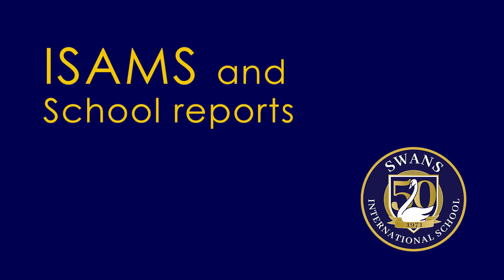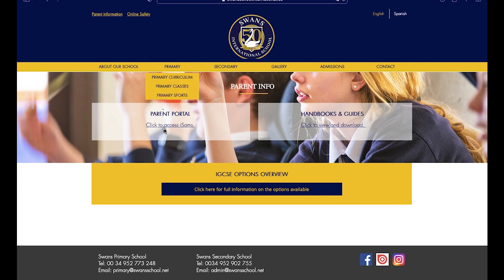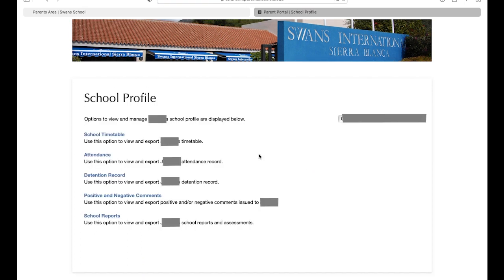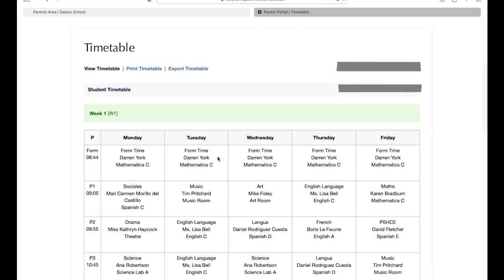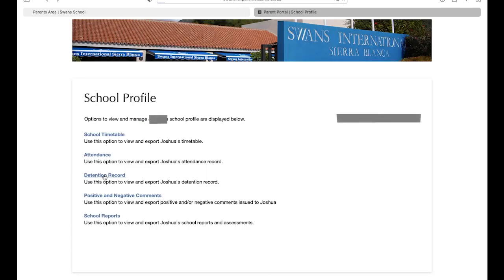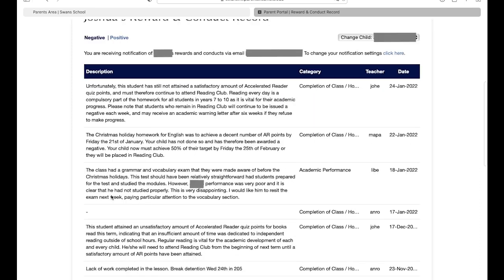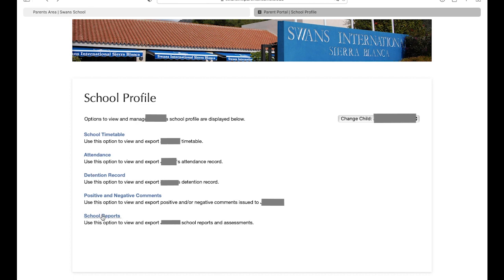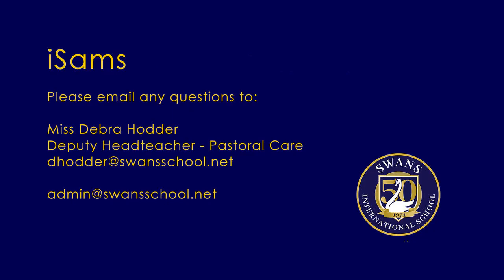Swans School Guide to iSams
iSams is used by Swans International School as a pupil management system. Here we explain how parents can login to check their child's timetable, discipline records and to view school reports.